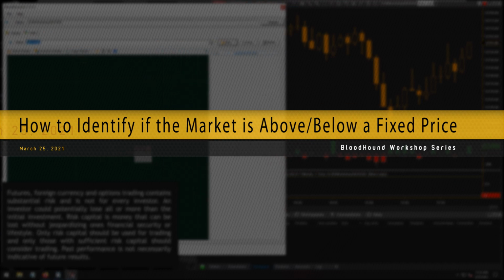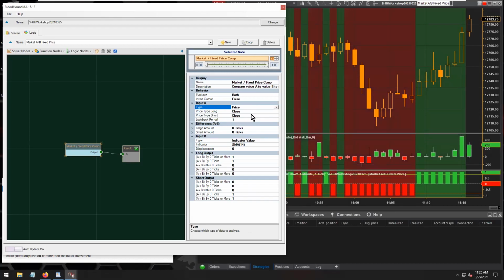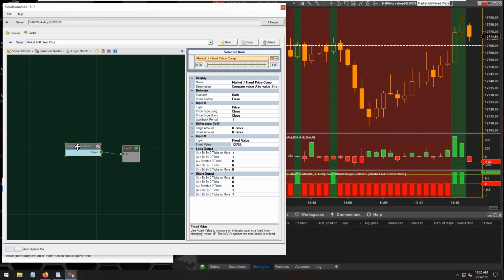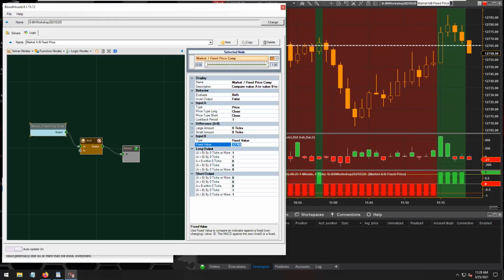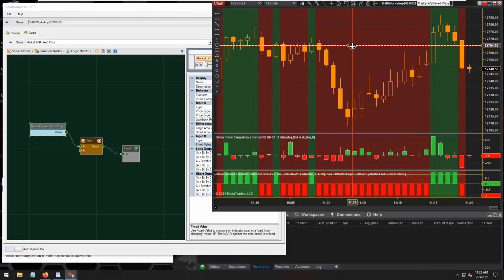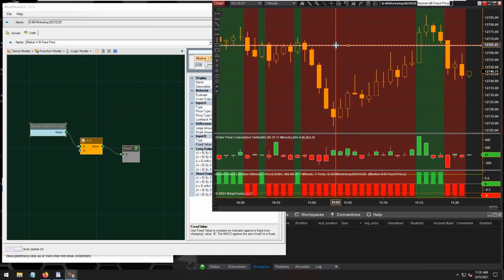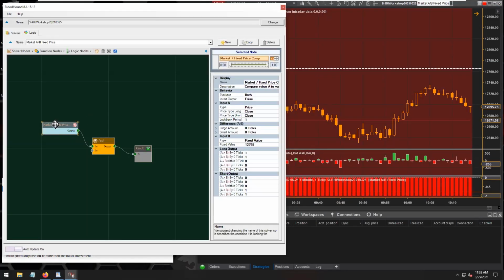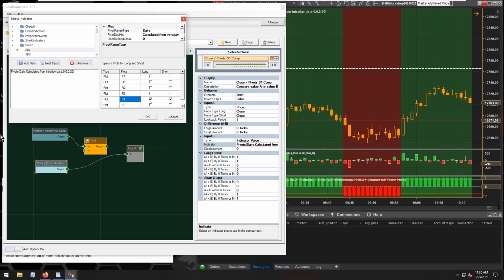BloodHound - How to Identify if the Market is Above/Below a Fixed Price